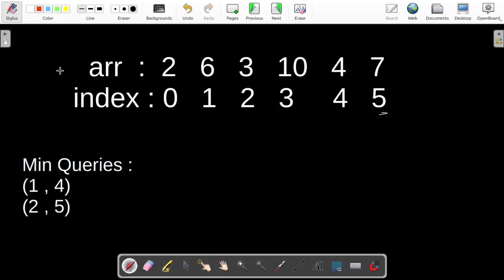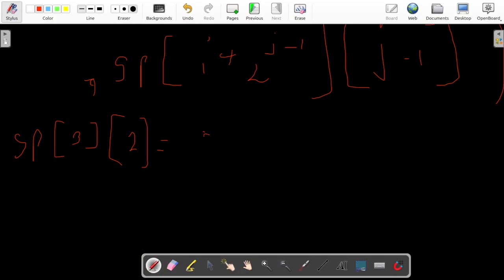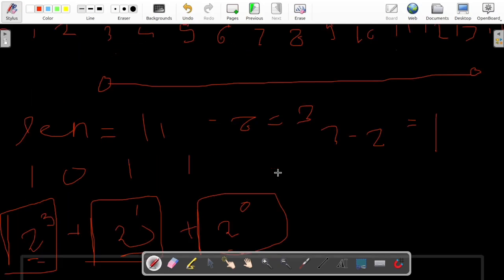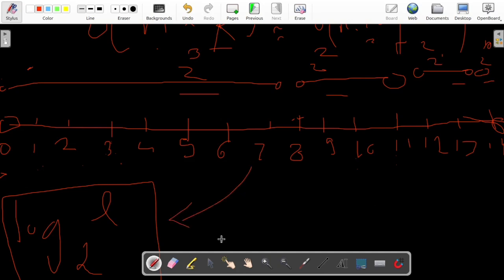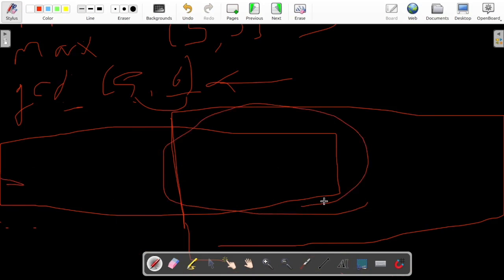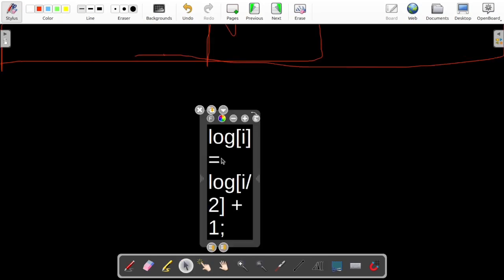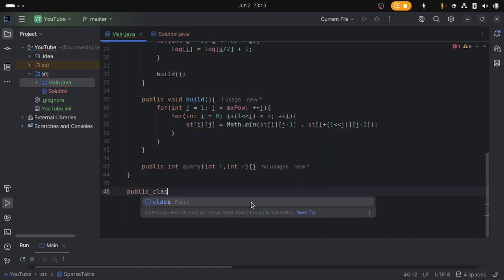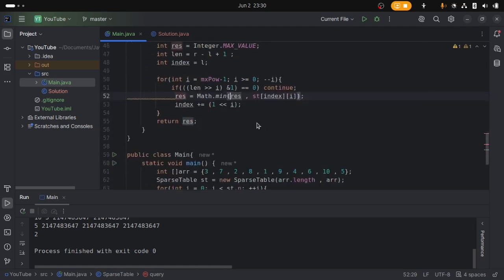Complete Sparse Table Breakdown: Mechanics, Complexity, and Code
In this video, we break down the Sparse Table data structure, an advanced technique for answering static range queries (such as Range Minimum Query) in O(1) time after O(N log N) preprocessing. We cover the mathematical state transitions required to build the table, the logic behind interval overlapping for processing queries, and a strict analysis of both time and space complexity. The video concludes with an optimized, highly efficient implementation in both C++ and Java.

⏱️ Timestamps:
0:00 - Introduction
3:15 - Understanding Sparse Table (Build, Query Processing, & Complexity Analysis)
1:12:20 - Implementation